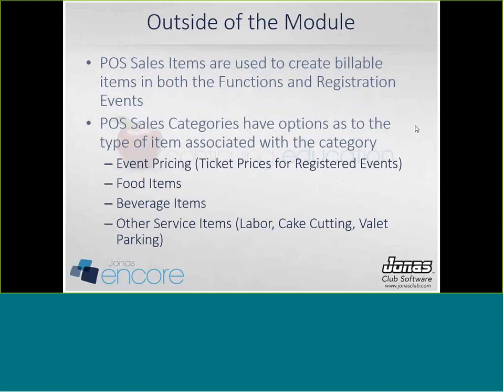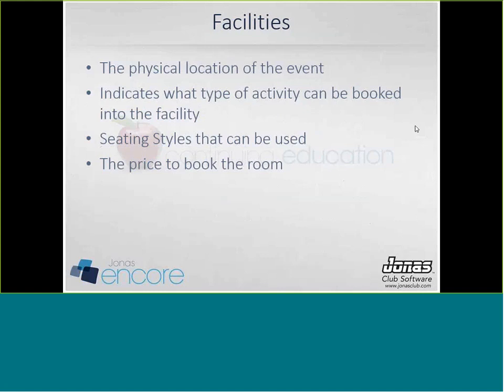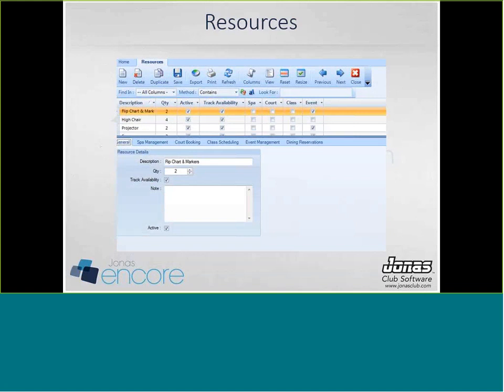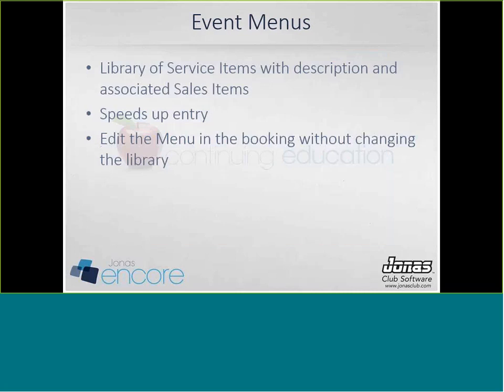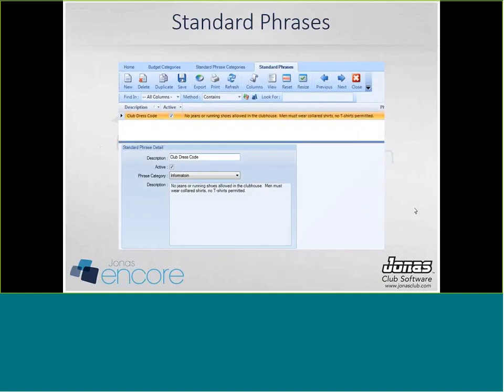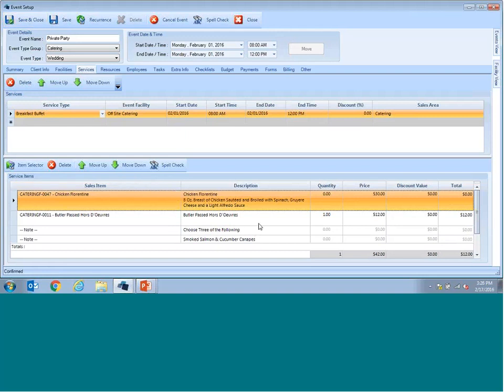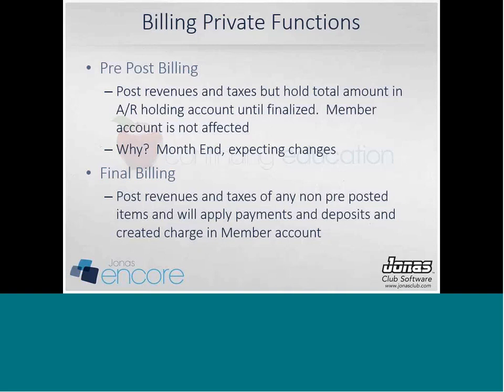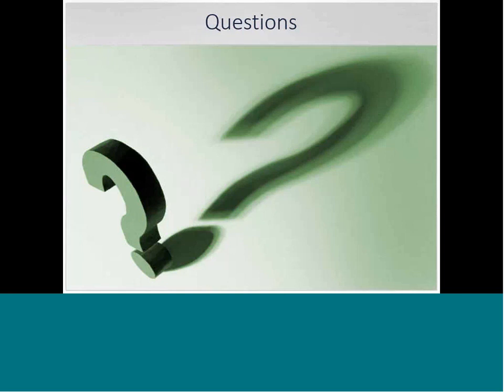Event Management - Banquets